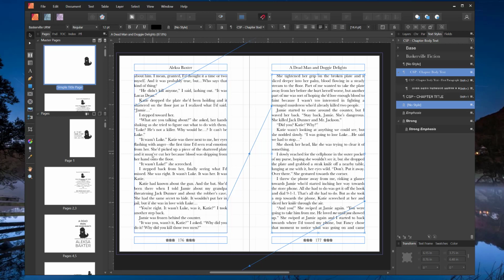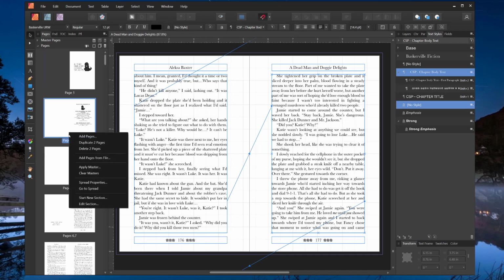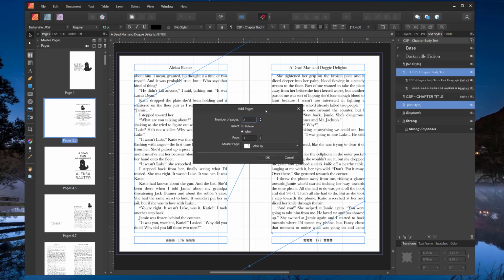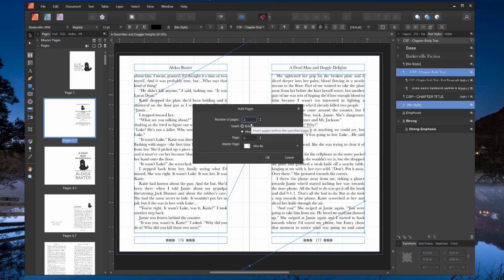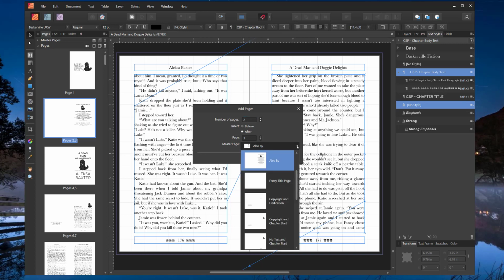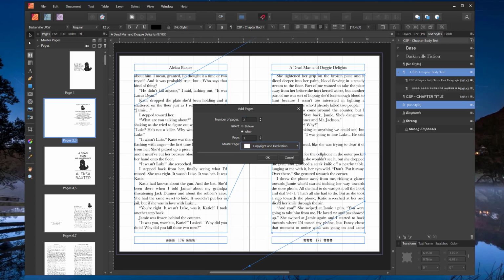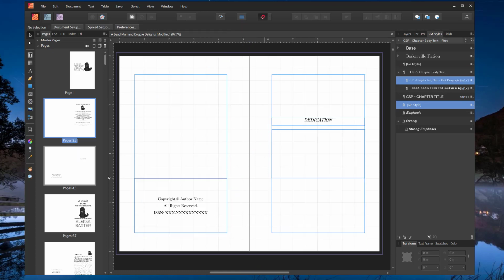Affinity Publisher 1.0 Pages - Add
How to add pages in Affinity Publisher

These videos are part of a video reference library that was built for use by anyone who has read the books Affinity Publisher for Fiction Layouts, Affinity Publisher for Non-Fiction or Affinity Publisher for Book Formatting or who has taken the related courses for Fiction Layouts and Non-Fiction on Udemy. They are meant to be a refresher on how to do specific tasks in Affinity and were made using Affinity Publisher 1.0.

The books and video courses walk through from start to finish how to format a book for self-publishing.

If they were helpful, please either follow the channel, like, or share.